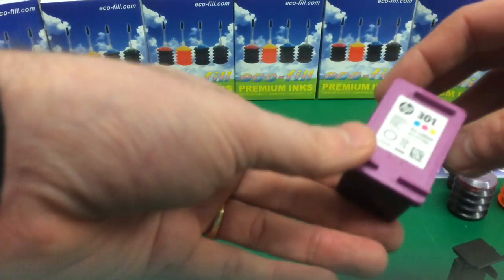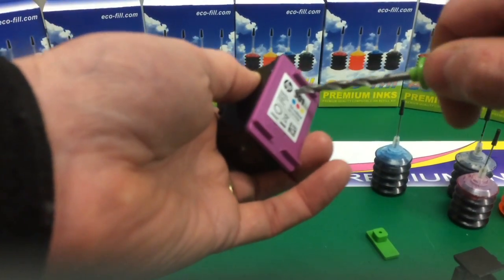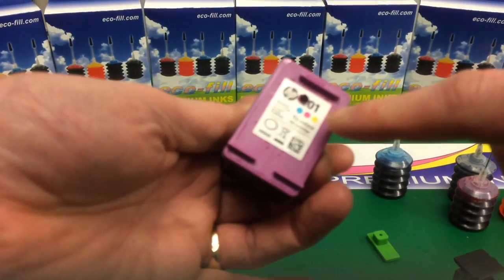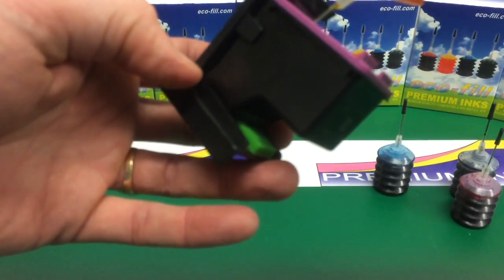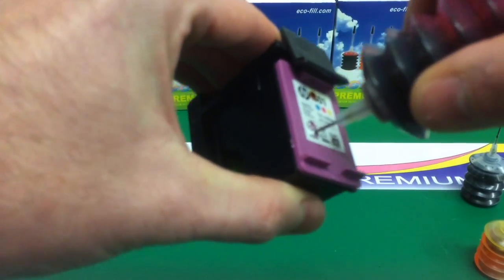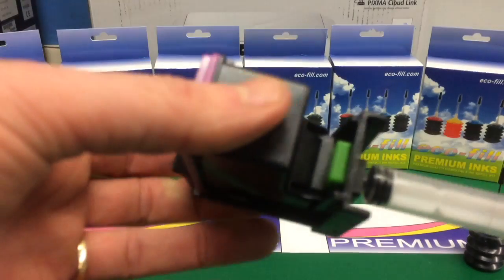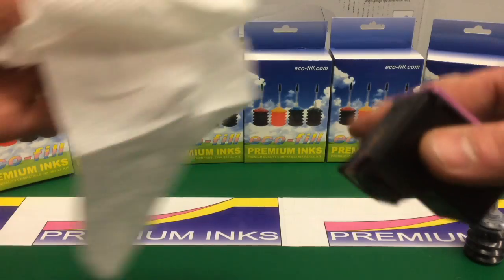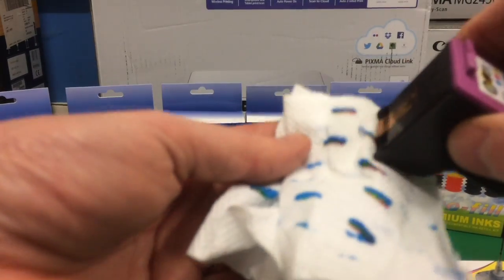HP 301 Colour Refilling Instructions Video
HP 301 Colour Ink Cartridge Refilling Instructions Video.
* Video shows making three holes in the top of the cartridge with the screw tool.
* Injecting cyan, magenta and yellow ink into the HP 301 colour cartridge.
* Removing the refill clip suction tool and wiping the printer head with a tissue to test for colour lines.
* Putting the cartridge back into the refill clip and attaching syringe.  Pulling back on the syringe lever to draw out a small amount of ink and air from the cartridge.
* Removing the syringe from the clip and removing the cartridge again.
* Wiping the print head nozzles on a tissue.
* Carefully dabbing the print head with the tissue until all three lines of colour are correct